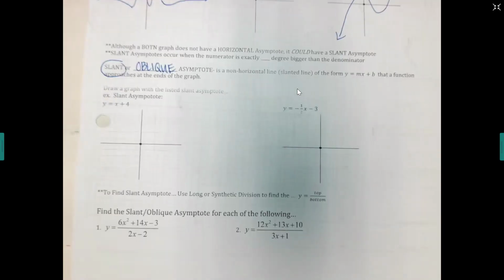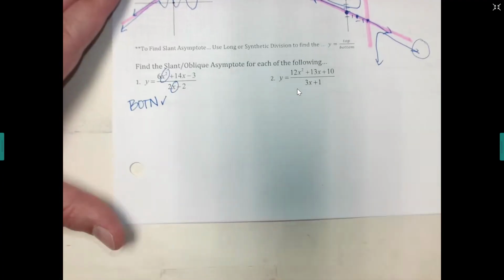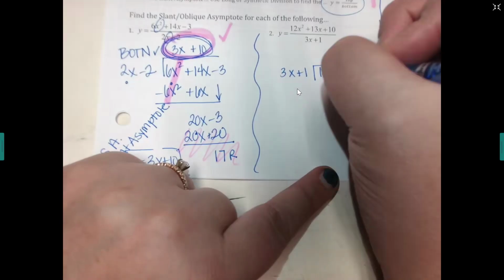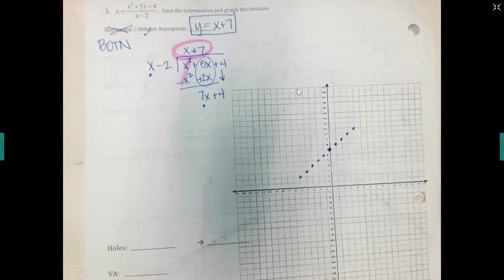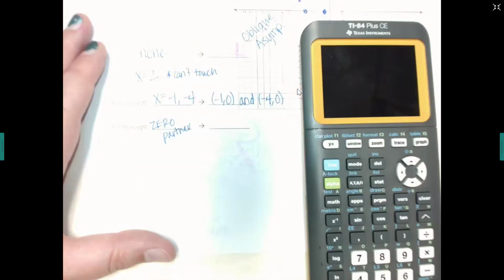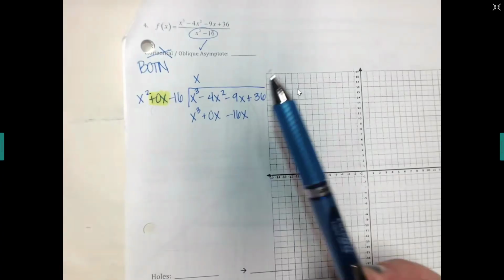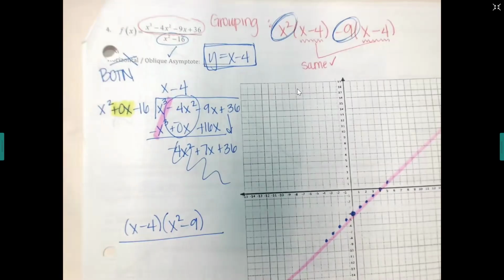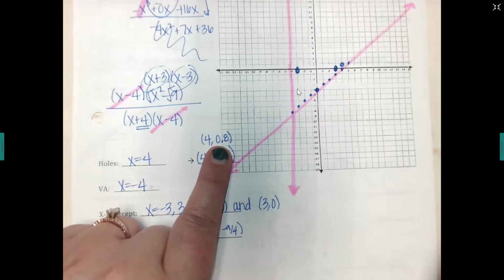PreCal Notes: Graphing Rational Eq with Slant/Oblique Asymptotes